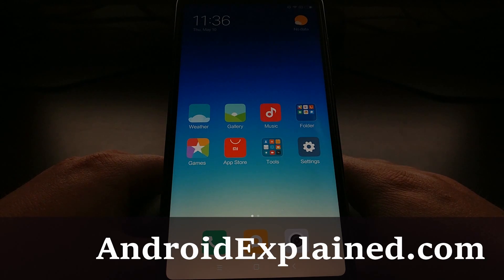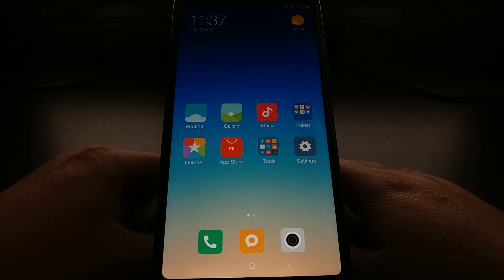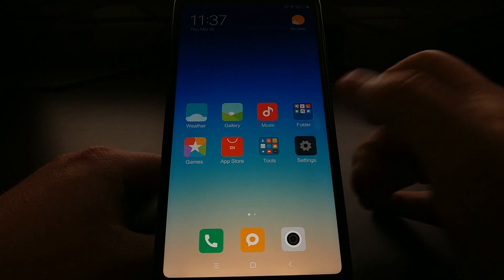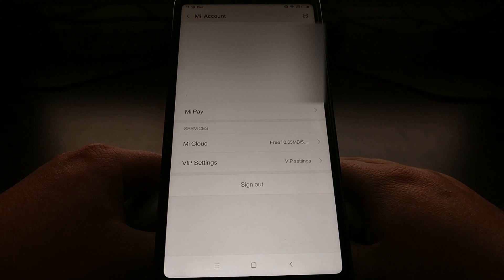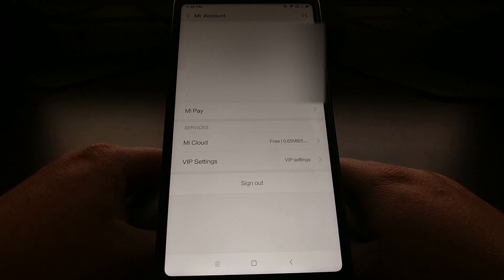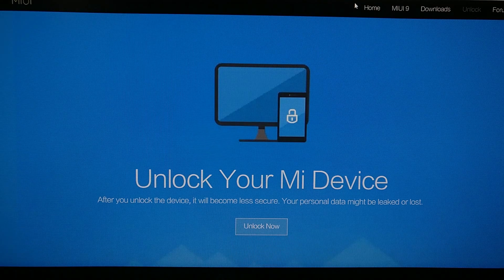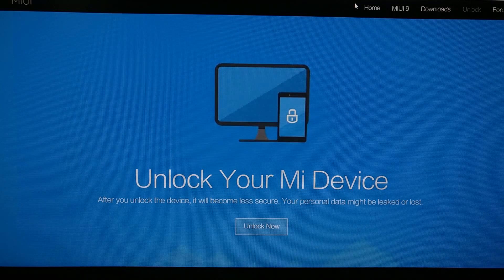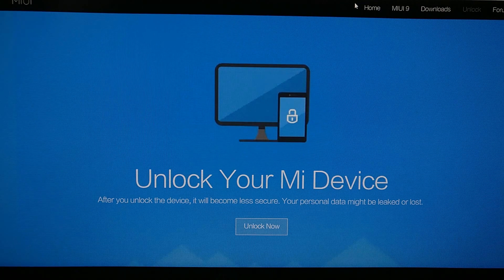Xiaomi | Requesting Bootloader Unlock Permission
The first Xiaomi bootloader you want to unlock will require you to take additional steps since you have to request permission and confirm your account/number. The process may seem complex compared to how other companies do it but it is rather simple we just need to be patient during the process.